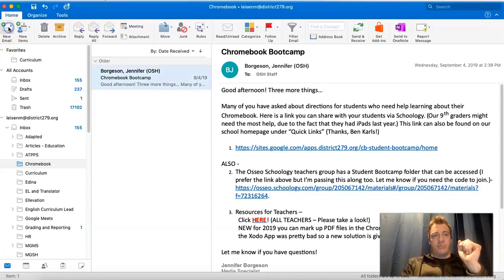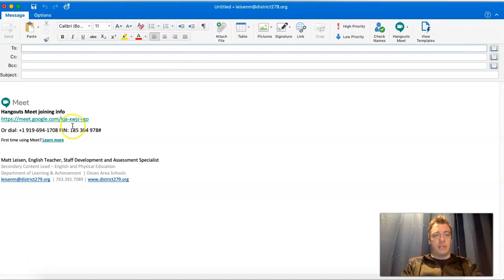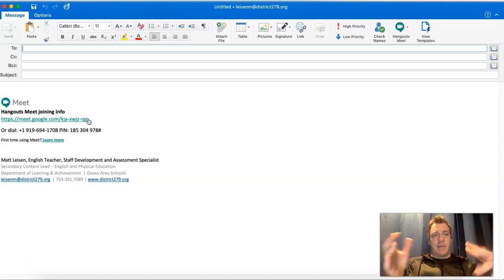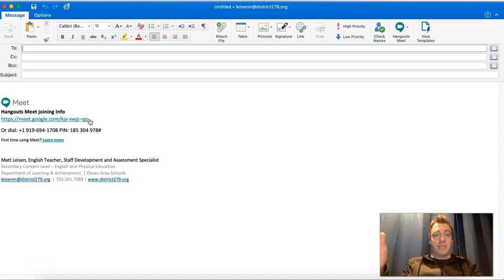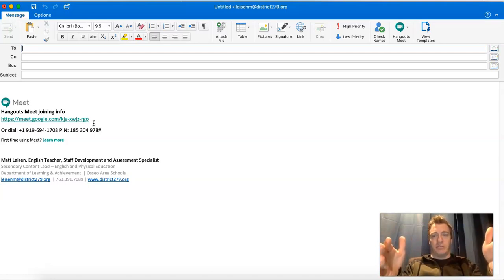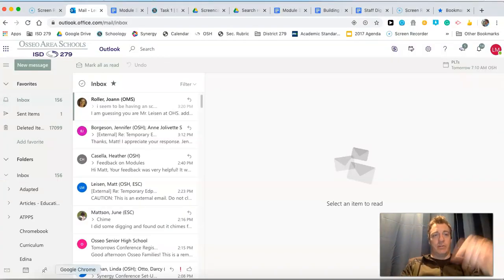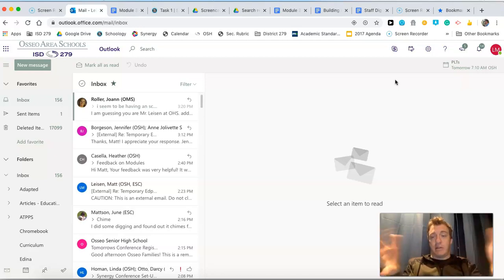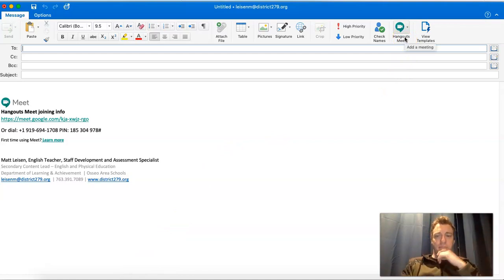Creating Google Meet from Within Outlook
Create a Google Meet link from within a new email in Microsoft Outlook. This shortcut can save several steps and clicks.